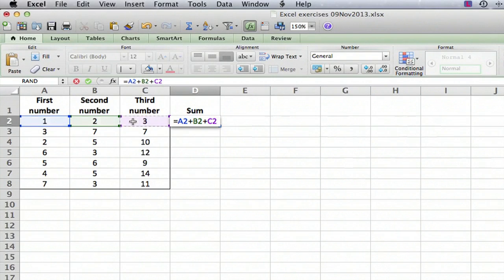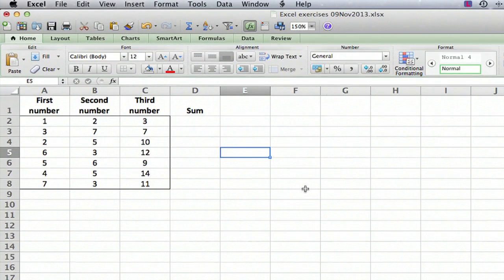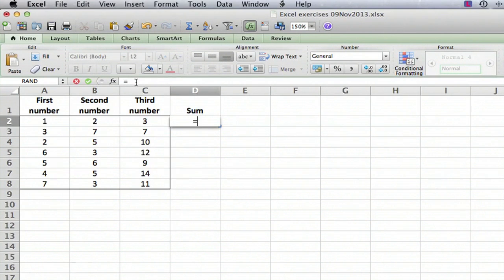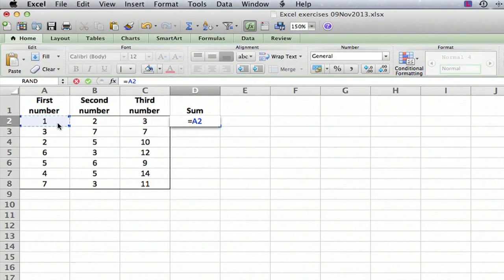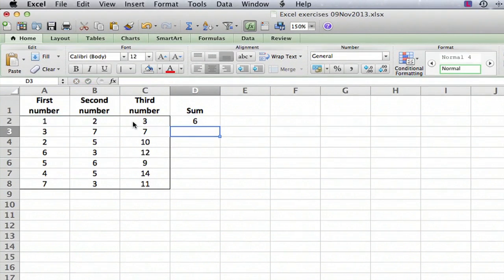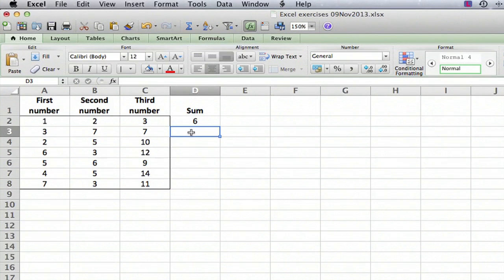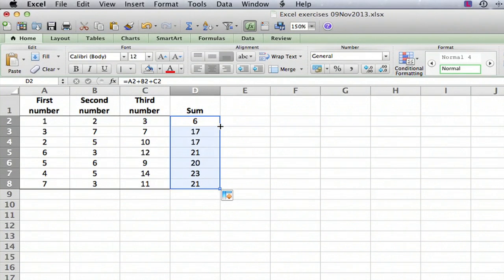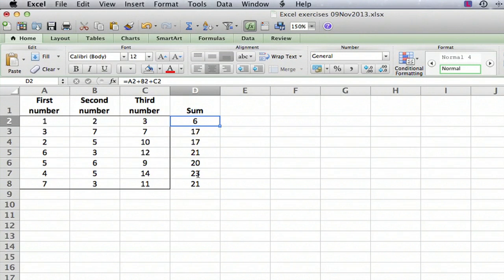How to Add on Excel : Using Excel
Adding on Excel is a similar process to using a regular calculator. Add on Excel with help from a mechanical engineer with 32 years of experience in a large aerospace company in this free video clip.